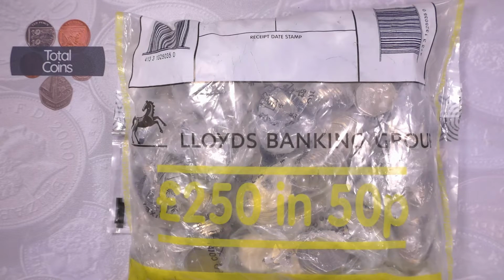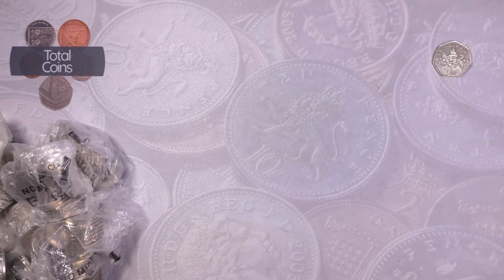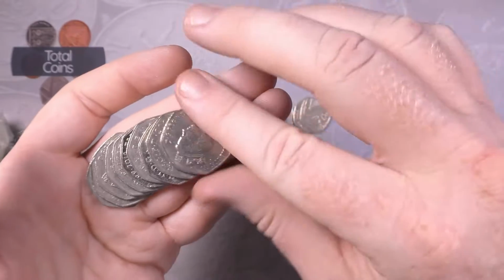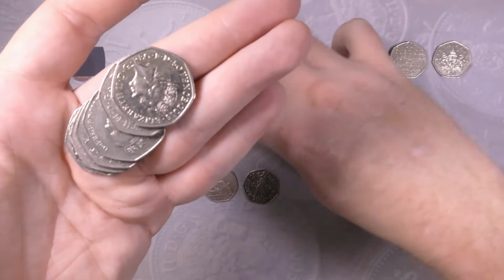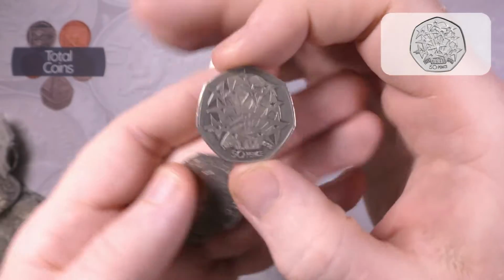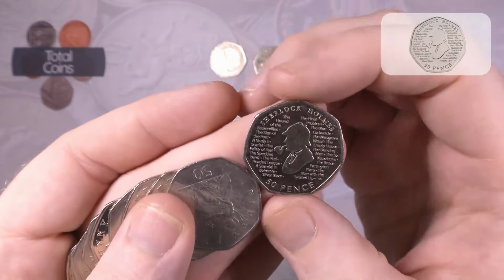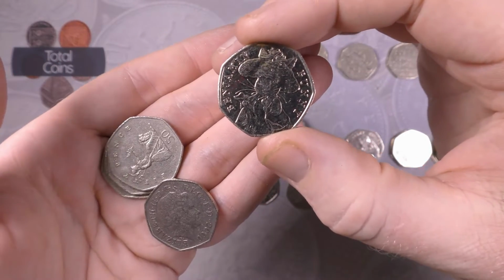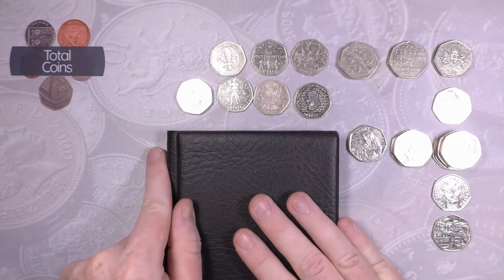A Great Olympic Find - 50p Coin Hunt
Today on Total Coins, we will be carrying on with our 50p coin hunt series, looking for rare and commemorative coins to fill our collectors album.